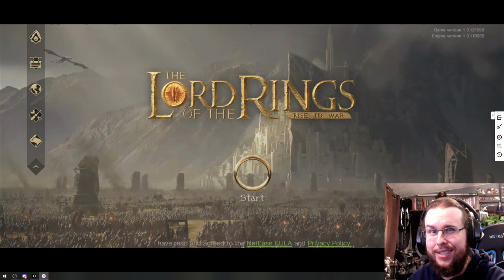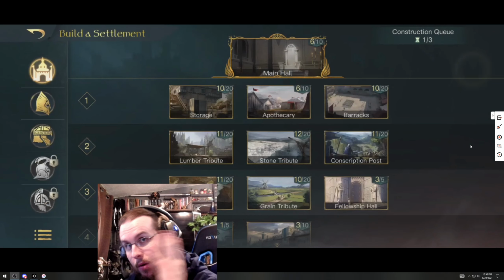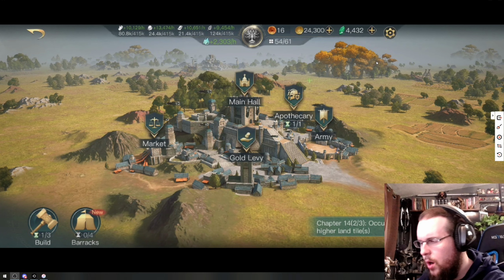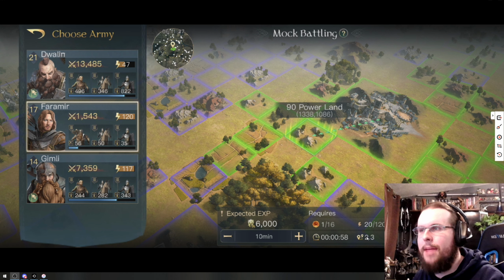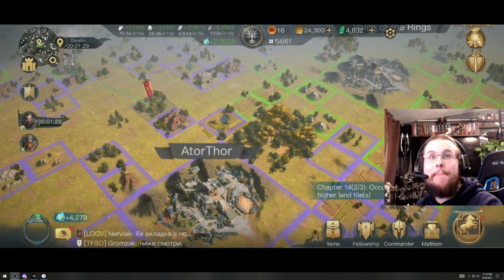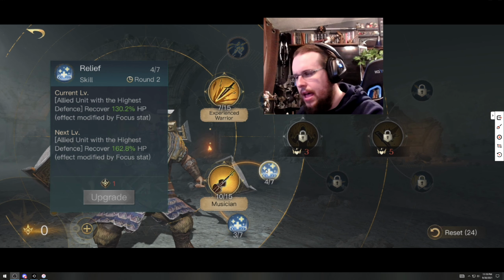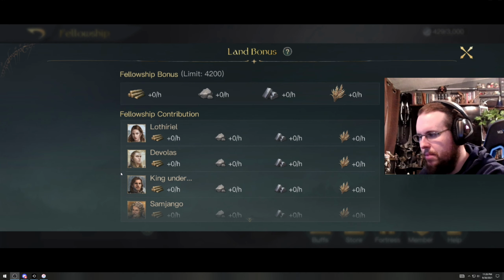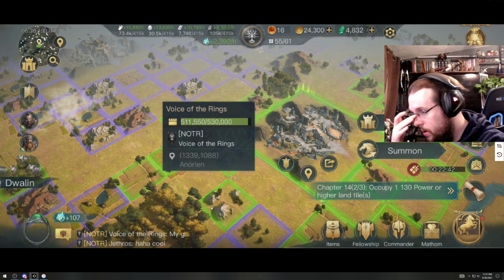LOTR:Rise to War Guide | A RiseToWar Guide.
I will be your Host and Guide Zollin Ironshield! A Lord of the Rings Voice over Channel and Guides plus so much more!